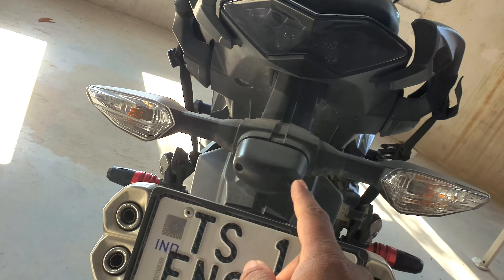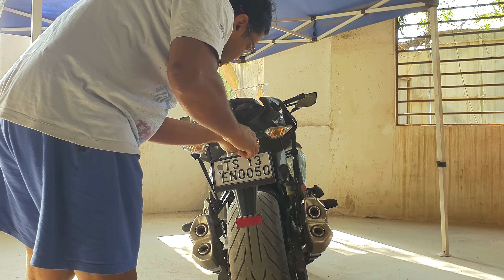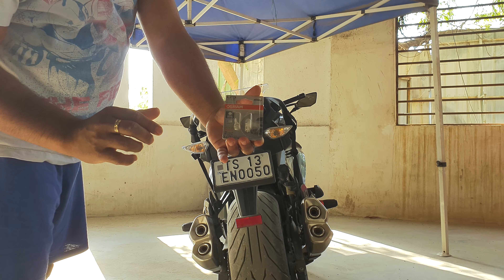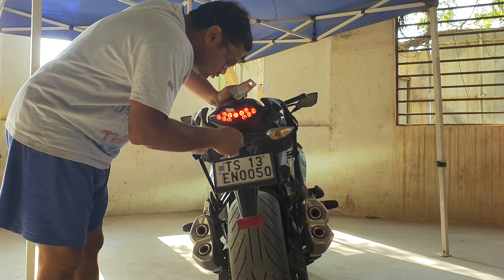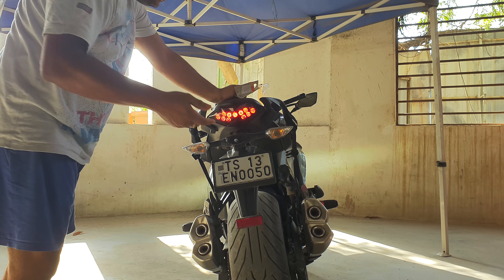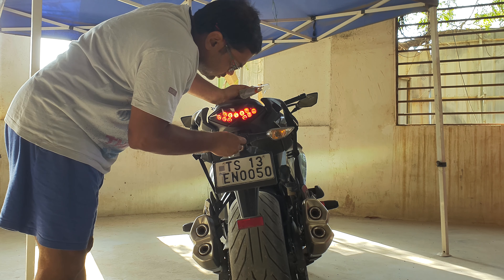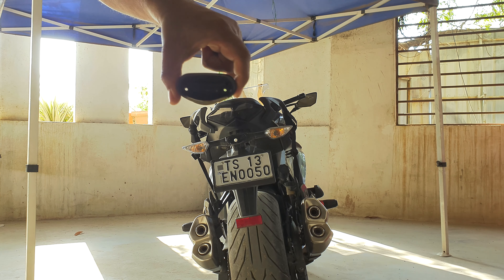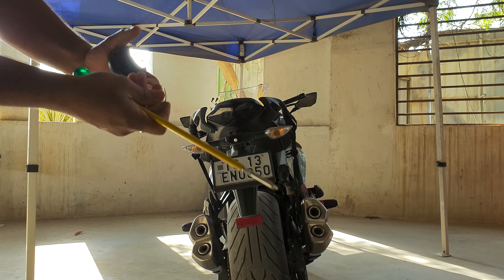Ninja 1000/Z1000SX: Rear License Plate Lamp Change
DIY video guide to change the Ninja 1000/Z1000SX rear lamp above the license plate.